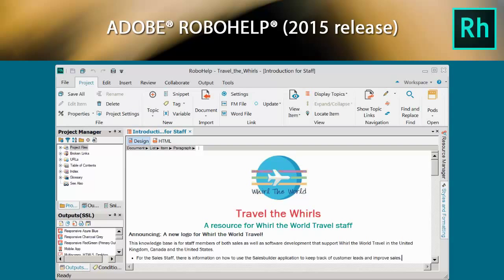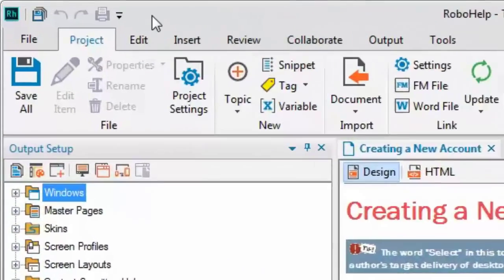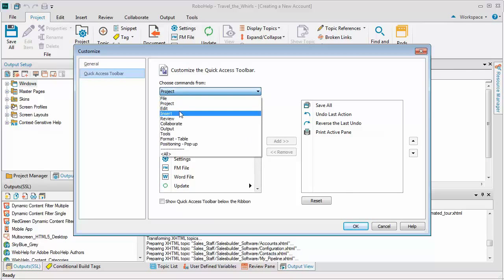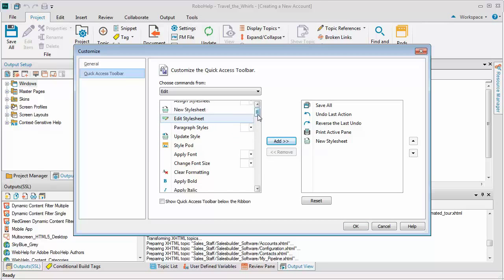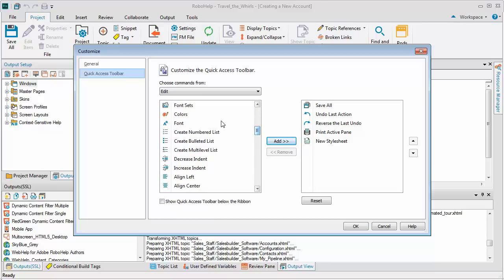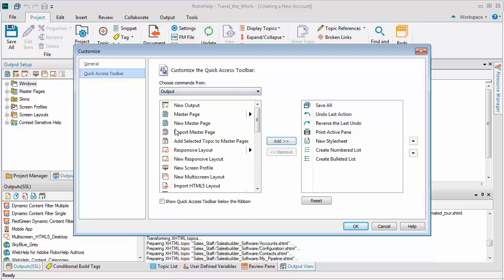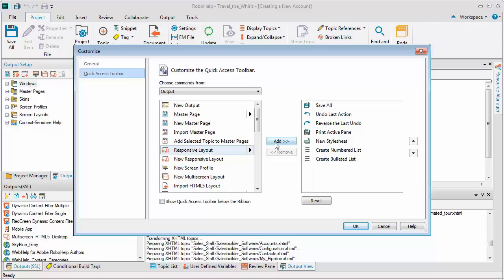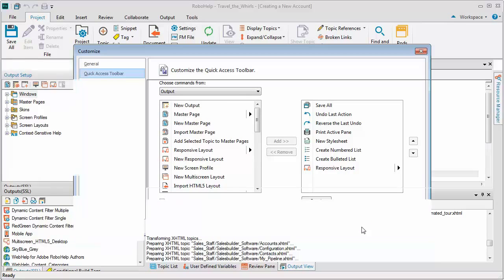RoboHelp 2015: Quick Access Toolbar customization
RoboHelp (2015 Release) now allows you to create your own custom toolbar commands to reduce mouse clicks and work even more efficiently. Discover just how much time you can cut from day-to-day project work with this powerful new capability.